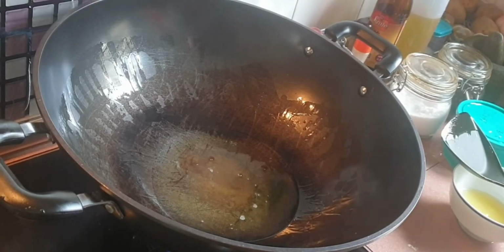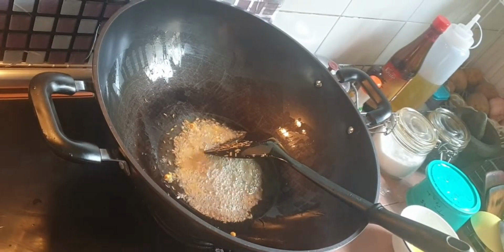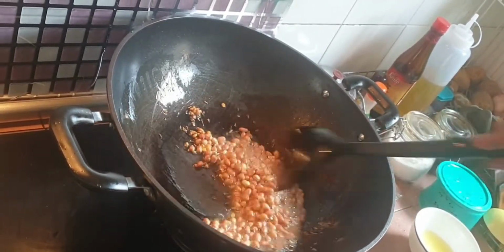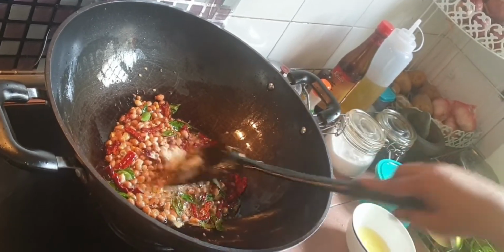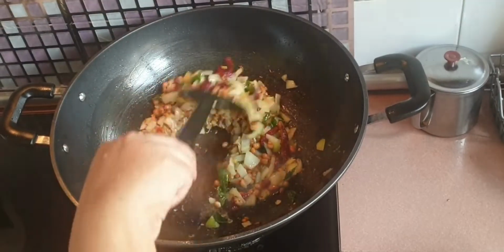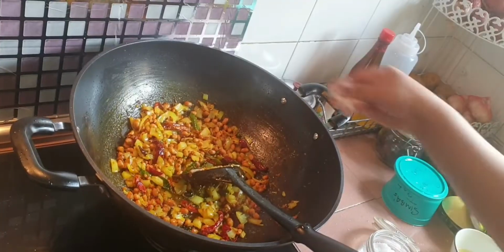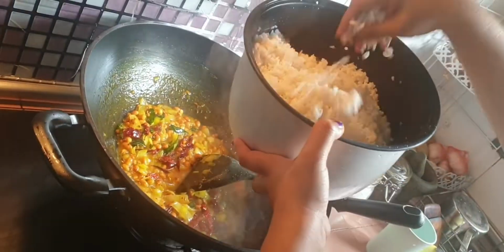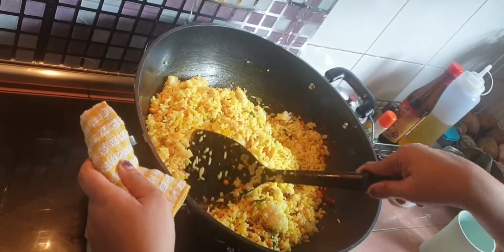Lemon Rice. Quick Easy Lunch Box.